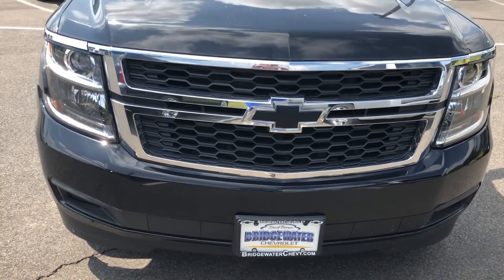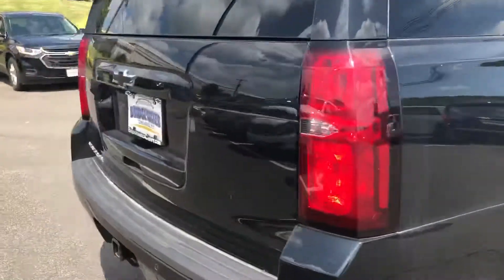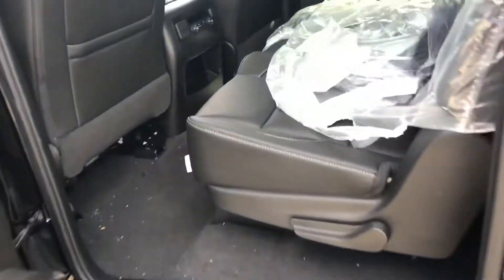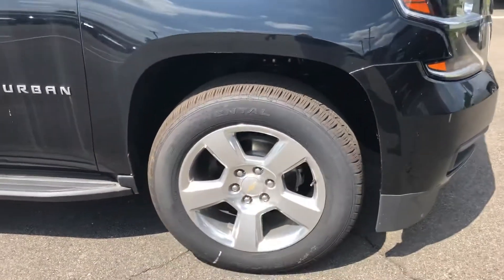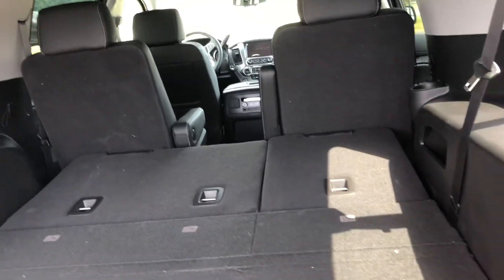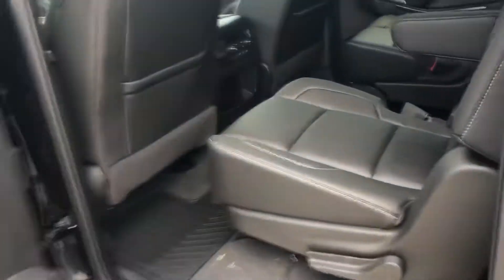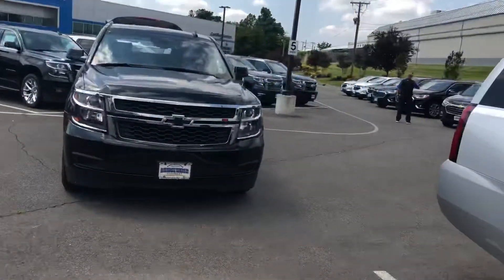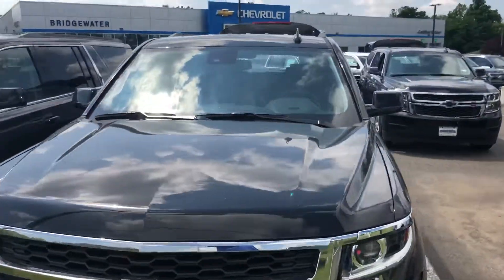Bridgewater Chevrolet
Suburban